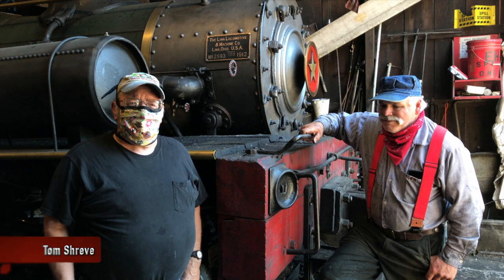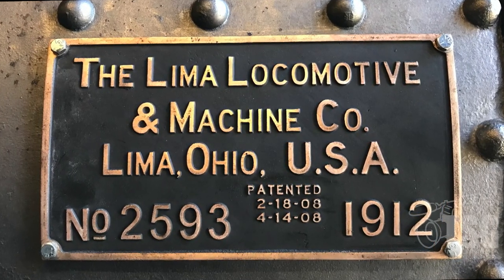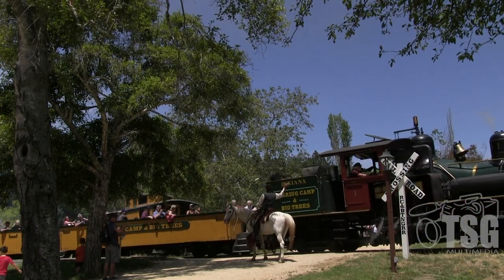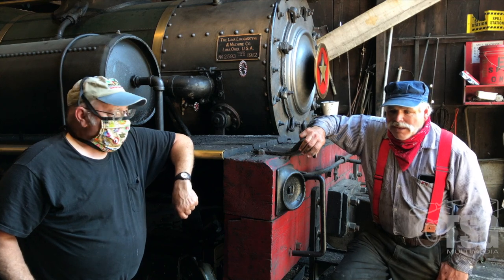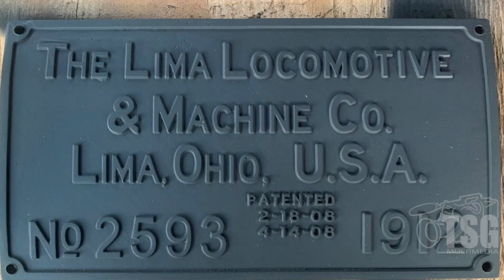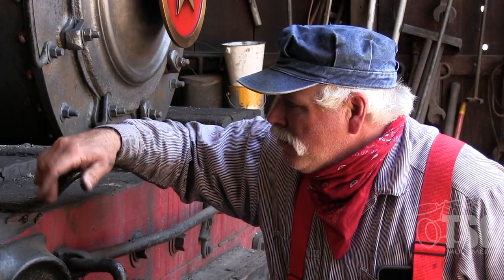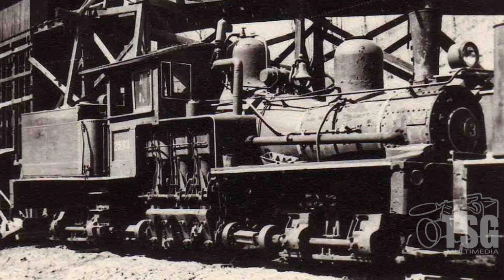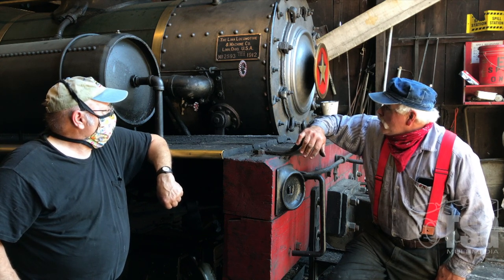Roaring Camp Shay No. 1 Dixiana Gets A New Builder's Plate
Podcast Segment: A Promise Kept at Roaring Camp
Original Publish Date: July 4, 2020